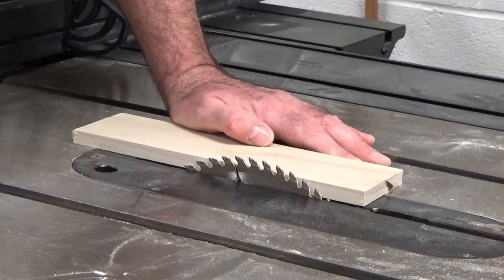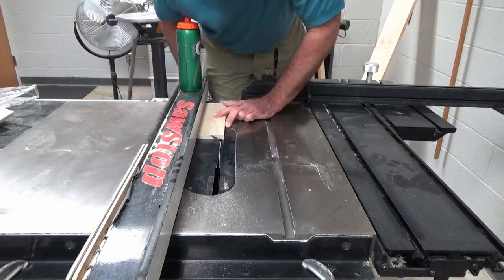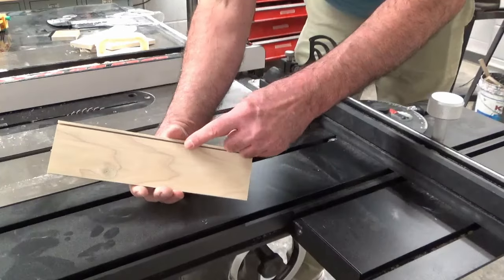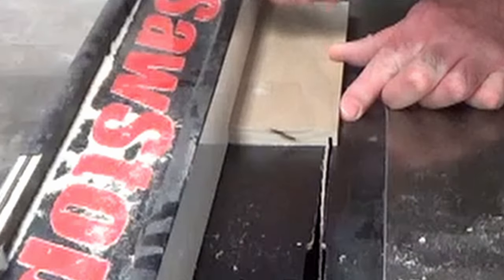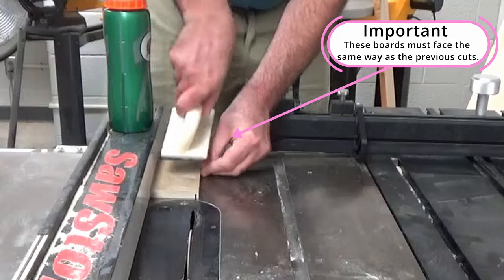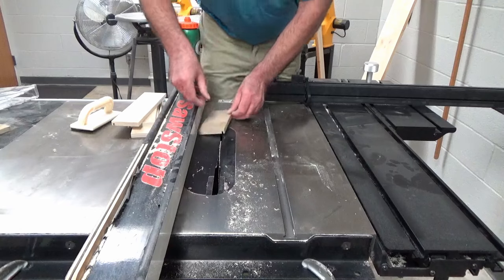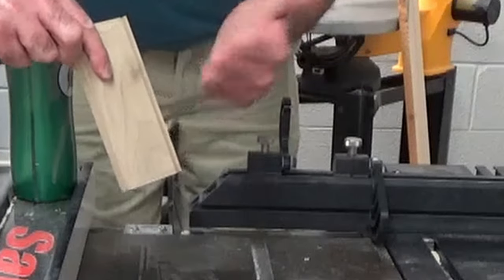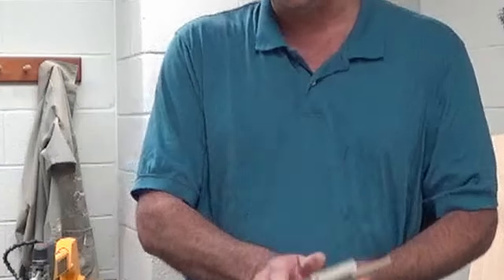Keepsake Box Step 2 - Cut grooves in side pieces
Cut 1/4" wide 1/8" deep grooves in the bottom of the sides to hold the bottom piece later.